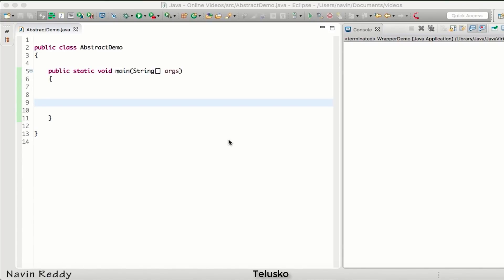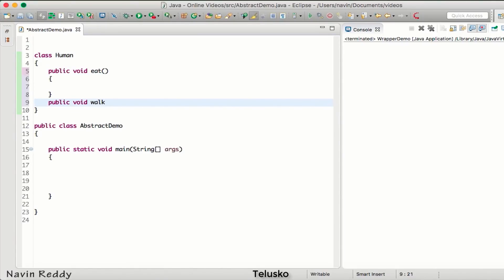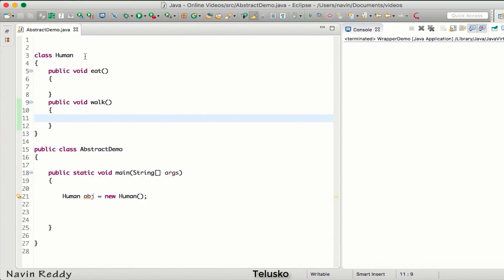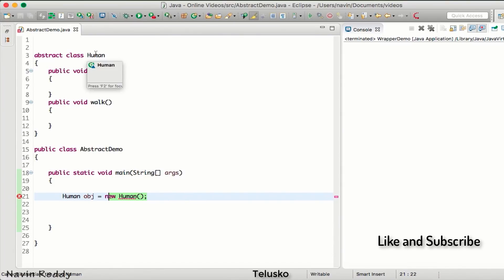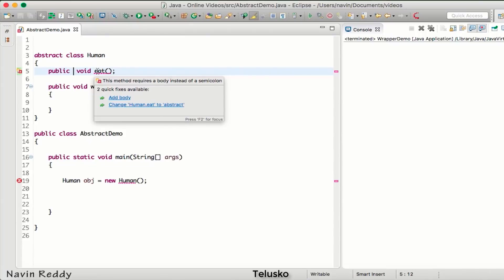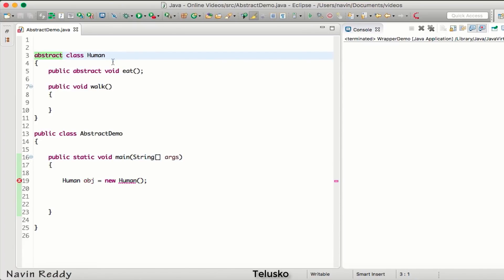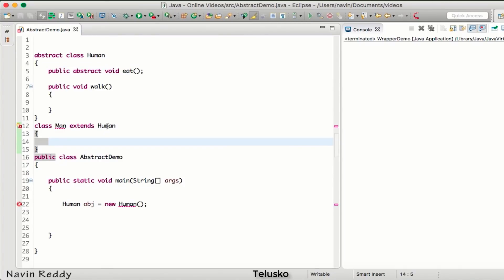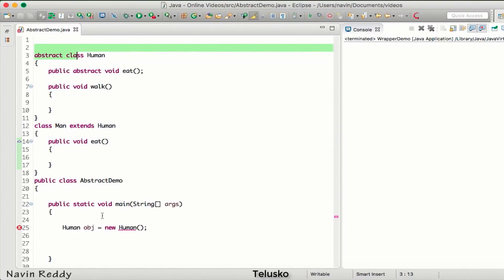#6.8 Java Tutorial | Abstract Keyword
We can instantiate the abstract class which means we can not create an object of an abstract class.
- We can use abstract keyword with both abstract method and abstract class.
- We can do both define or declare an object.
- When you want to declare a method in an abstract class, you can create the abstract method in it as:
 public abstract void eat();
- Whenever you create an abstract method then it is compulsory to write an abstract keyword with it.
- We create an abstract method only when we do not want to define that method at the time.
- Whenever you create an abstract method then that class should be abstract otherwise it will give you an error.
- If a class extends an abstract class then it is compulsory to define the method in it as well for which you are creating an object.

e.g.,    Human obj=new Man();
- Here, Human is a reference of an abstract class, and an object of Man class is created that is a main class and not an abstract class but extending an abstract class Human.

Human :- abstract class
Man :- non-abstract class ( Concrete class)

In this video we will see:
- What is an abstract keyword?
- Abstract method and abstract class
- How to define an abstract method?
- Properties of an abstract class and an abstract method
- How to create an object of an abstract class?